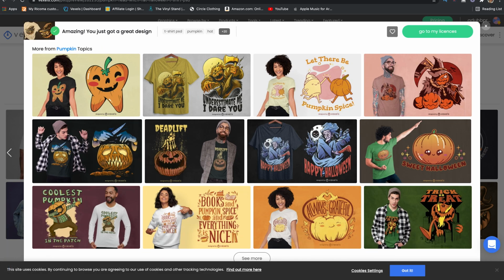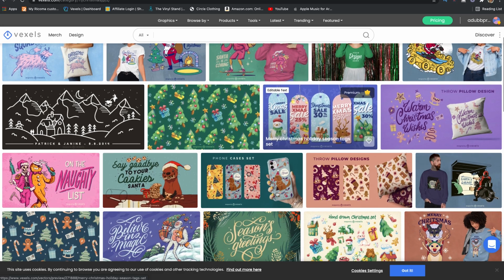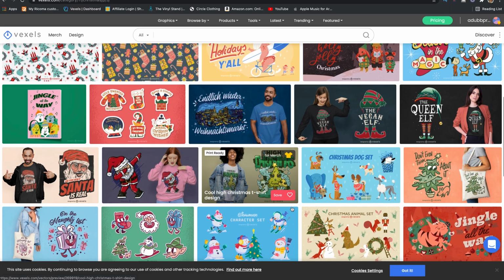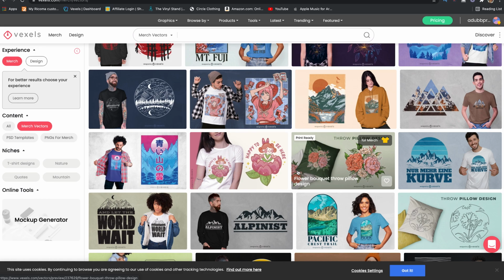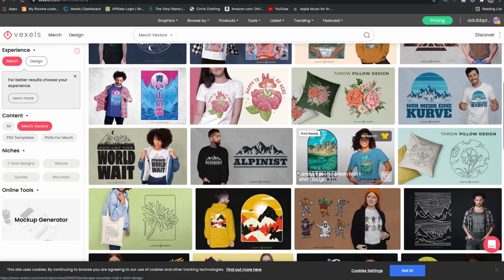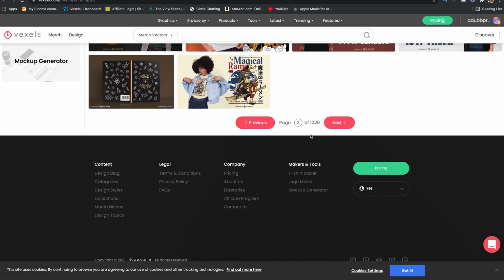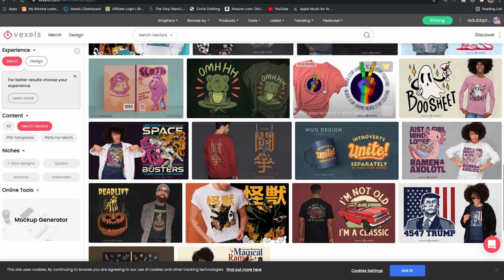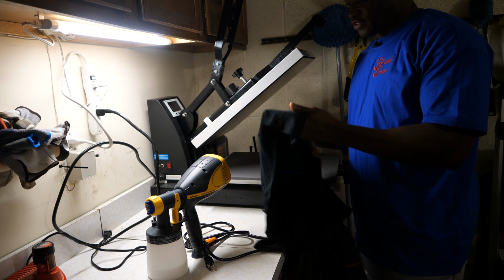My $4500 OfferUp Ricoh Ri1000 DTG Printer is ready for business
There was nothing wrong with it I just didn't know how to use it properly.  Now that I am able to print t-shirts successfully back to back my t-shirt business will 10x.  The Ricoh Ri1000 is a money printing machine and I am addicted to it.